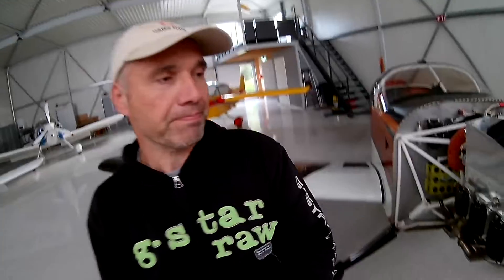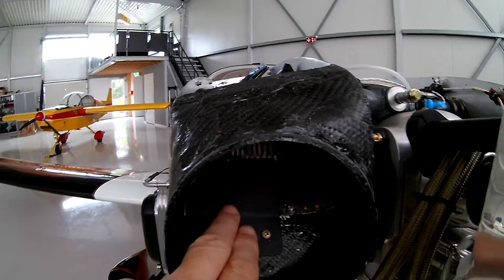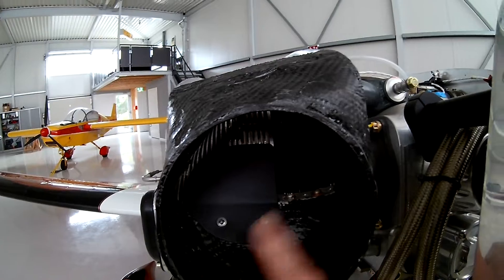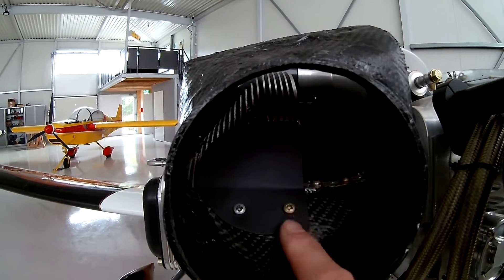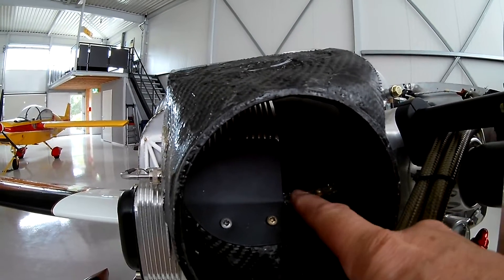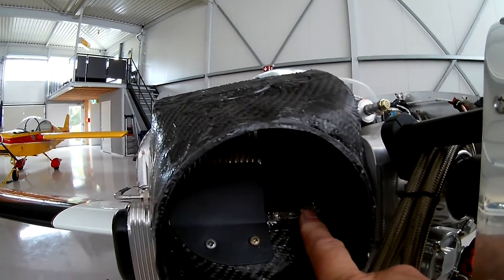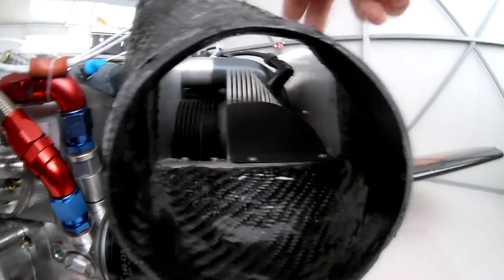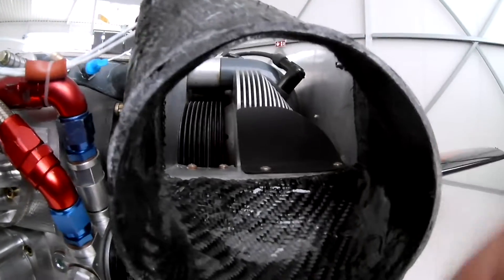Improvements on Air Intake and Exhaust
For details on building the Van's RV-7, visit the PH-MNX build blog

Van's Builder ID: 74668
NVAV member: 1084
NVAV Project: 375

Also I'm definitely not a Flight Instructor. Hence these video's are NOT meant to serve as an instructional guide to fly an RV-7. Contact your local flight school on flying an airplane.